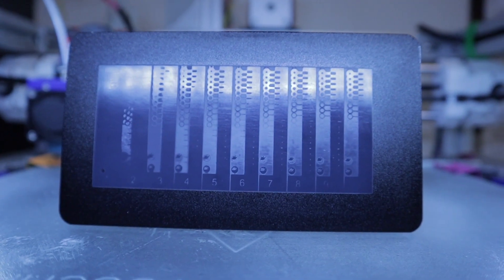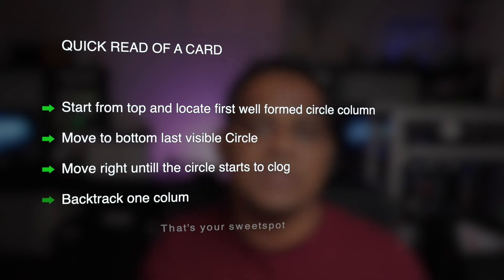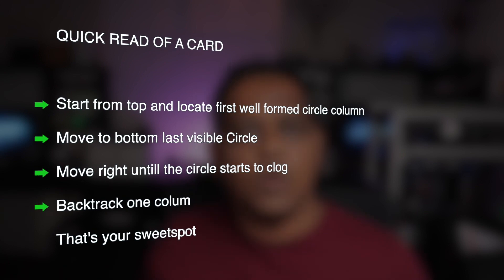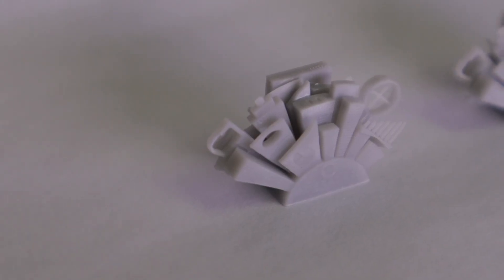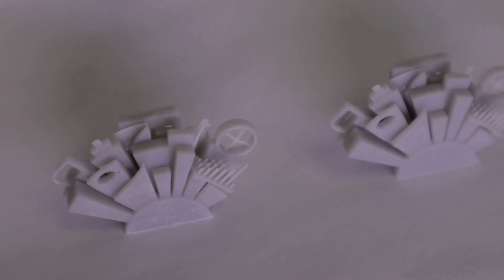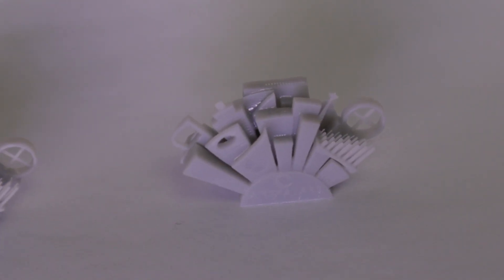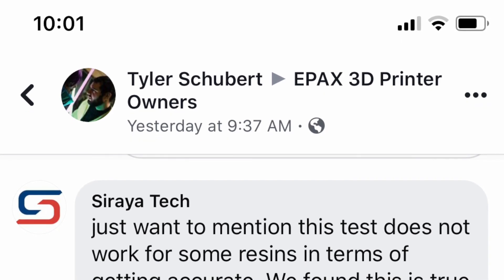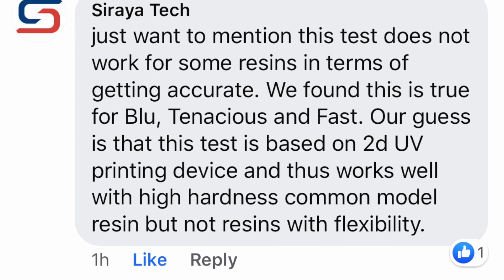How to read your Resin Exposure Calibration made by the Resin XP finder and something surprising!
How to read your Resin Exposure Calibration card made by the Resin XP finder. If you use a "Fast" or "ABS like" resin such as Siraya Fast or Elegoo ABS-like, this is a must view since this test and that type of resin has discrepancies that I cover.

4 Pack Plastic Resin Tanks
Elegoo Clear Resin
Inks used to color resin
Plastic Measuring Cylinder